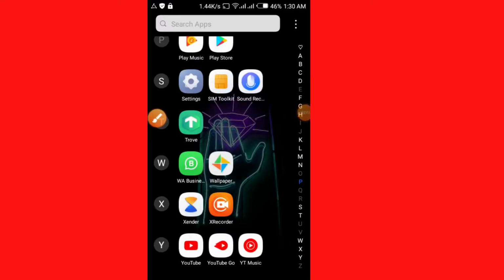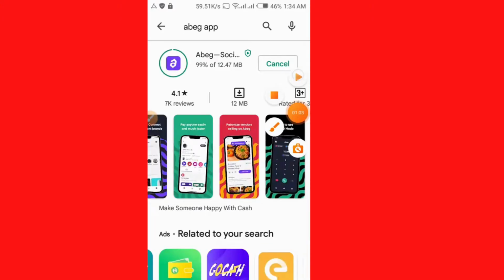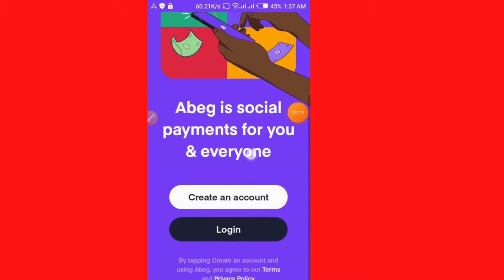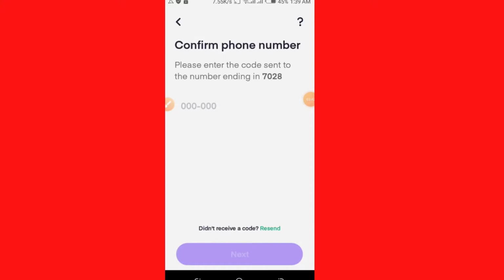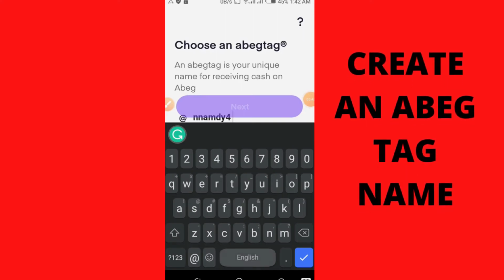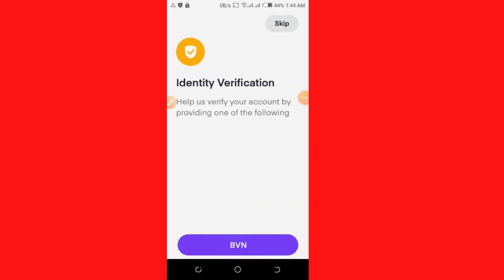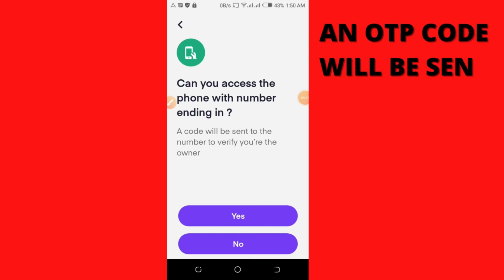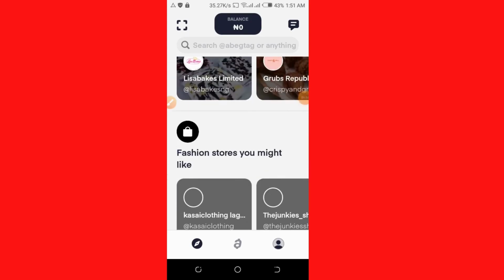HOW TO SIGN UP ABEG APP 2022; how To Make Money In Nigeria With Your Phone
In this video, I will practically show you how to signup for ABEG APP 2022 HEREIN NIGERIA  and start making money with it. I am not just going to tell you to go and signup knowing full well that a lot of people have limited knowledge about the internet. In this video, I will signup  a live Abeg account
2. Choose my county of origin
3. Enter my phone
4. Add my BVN for my account to be secured
5. Create my ABEG 4 DIGITS OR 6 DIGITS pin
6. Verify my BVN via an OTP code will be sent to the phone number that is attached to the BVN
EVERYTHING IS 100 PERCENT PRACTICAL
YOU CAN ALSO WATCH OTHER AMAZING VIDEOS IN THIS CHANNEL  RICH CONCEPT TV

How To Make Money Online In Nigeria 2022 [The Video Thumbnail Making Earn From Cowrywise, Savings, Investment And Shares]